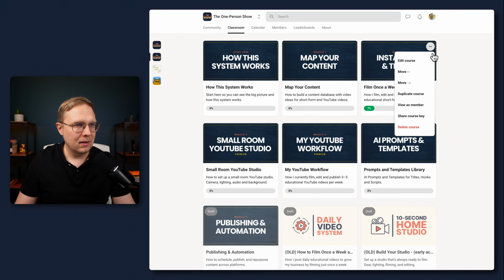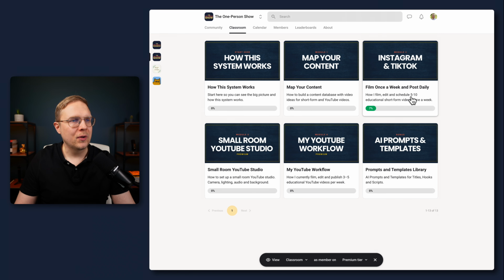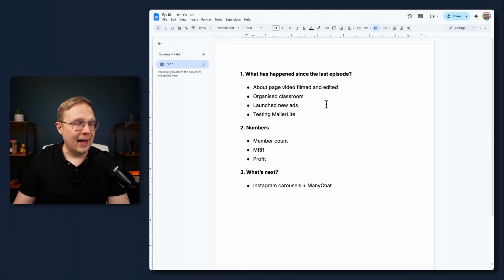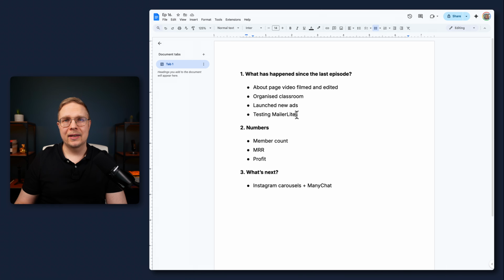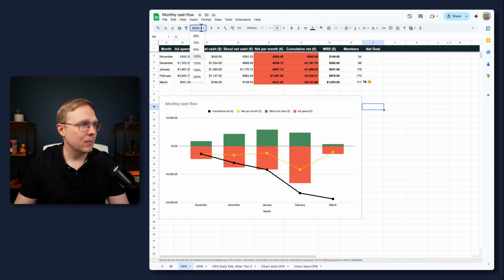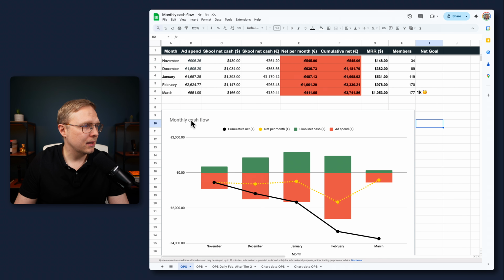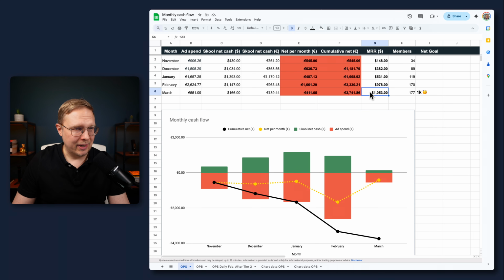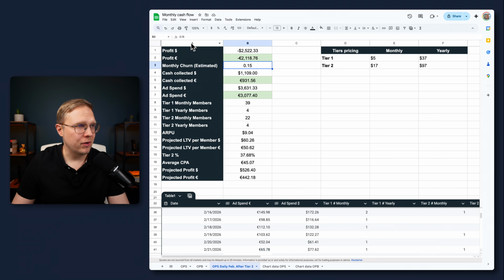My New Skool About Page Video Is Live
Chapters:
00:00 Intro
01:14 New Skool About Page Video and Classroom Changes
04:32 Testing a MailerLite Funnel With ManyChat
06:12 Current Skool Community Numbers
07:21 Ad Spend, CPA and Profit Projections
09:06 What I’m Building Next

In this episode I go through what happened after filming my new About page video for my Skool community. I show the new video, explain how I structured it, and also talk about how I reorganized the classroom inside the community. I also launched new Meta ads using screenshots from the Skool classroom so people can clearly see what is inside the community.

I’m also testing a simple MailerLite funnel together with ManyChat automations from Instagram. The idea is that when someone comments on a post, ManyChat sends them a message with a lead magnet and that page is hosted in MailerLite. I also go through the current Skool numbers including members, MRR, conversion rate, ad spend, and cost per action, and talk about what I’m planning to build next.